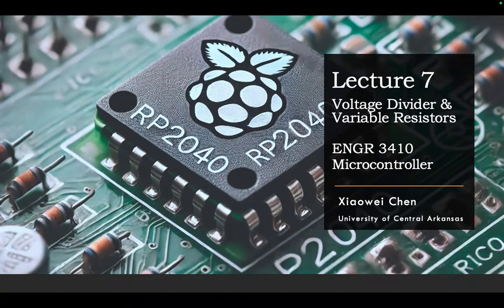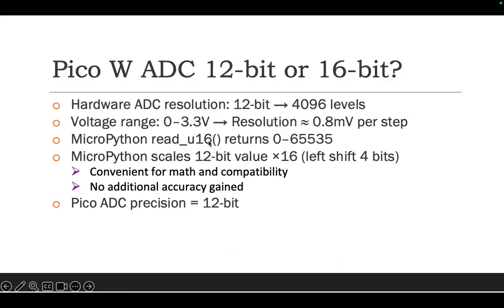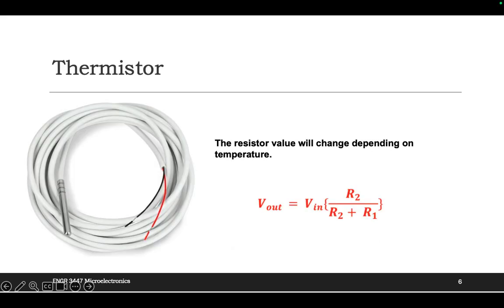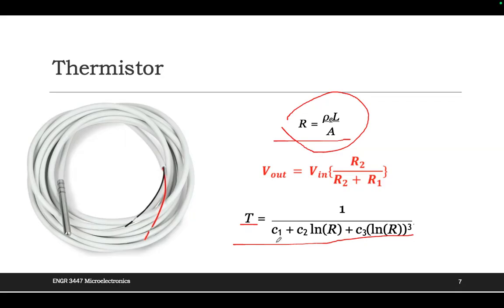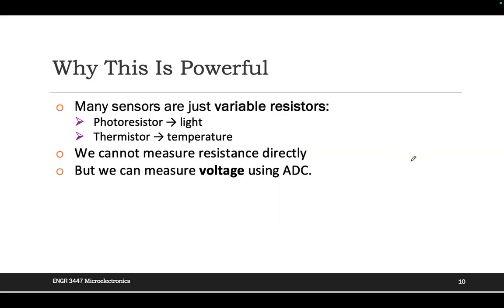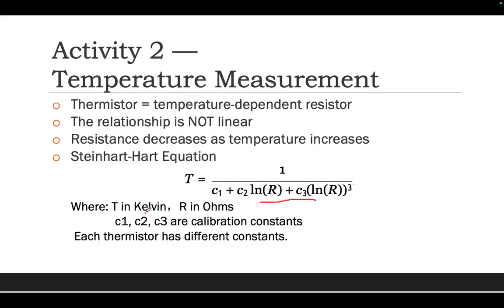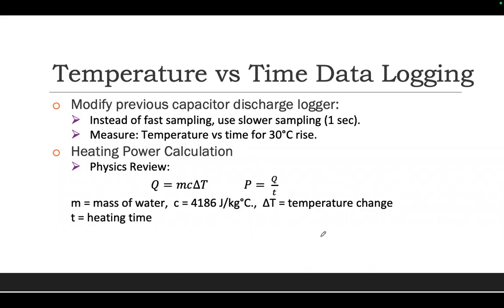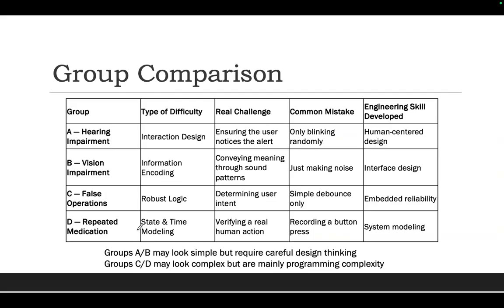Lecture 7 Voltage Divider & Variable Resistors 02232026